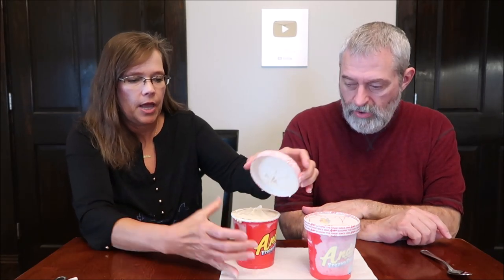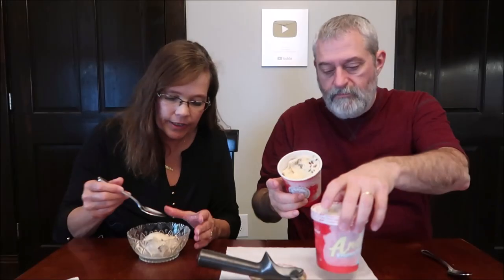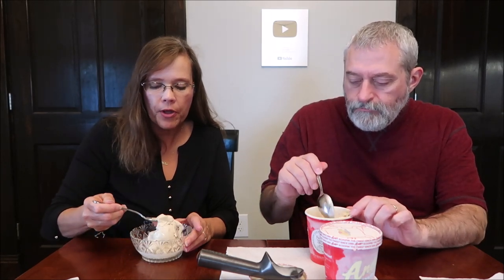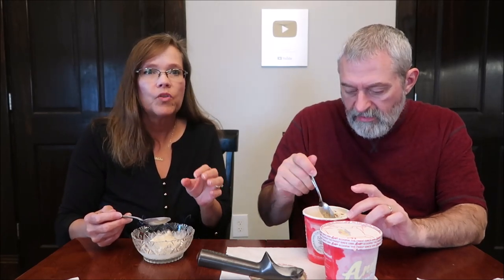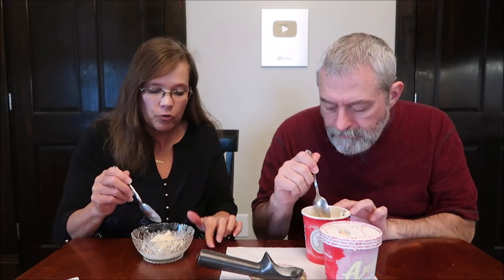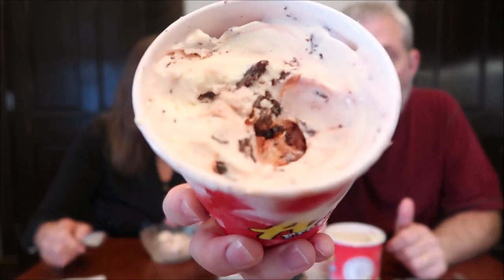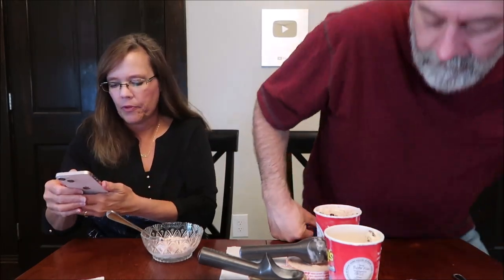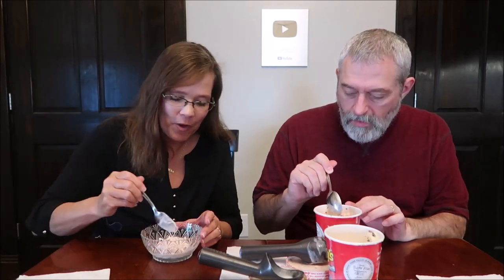Andy’s Frozen Custard: Butter Pecan & Bordeaux Cherry Chip Review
This is a taste test/review of the Butter Pecan and Bordeaux Cherry Chip Andy’s Frozen Custard.